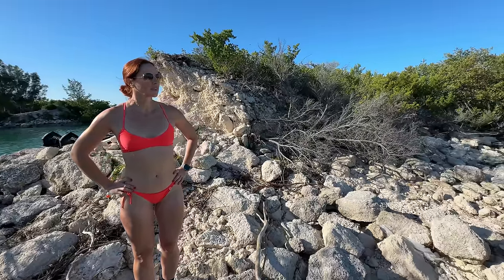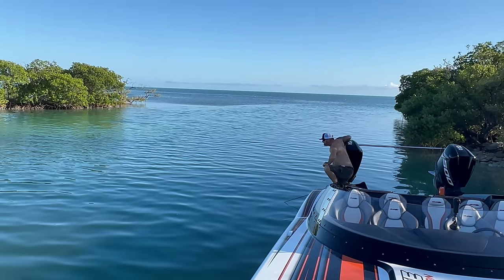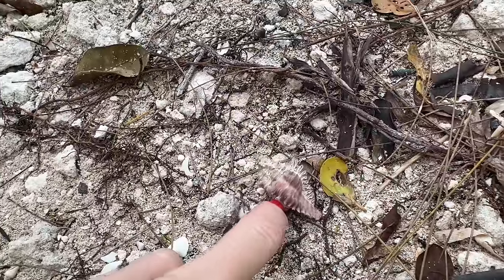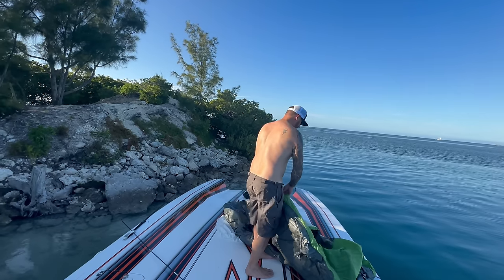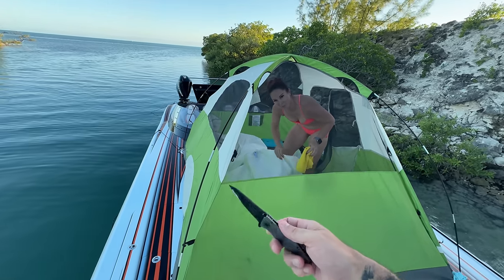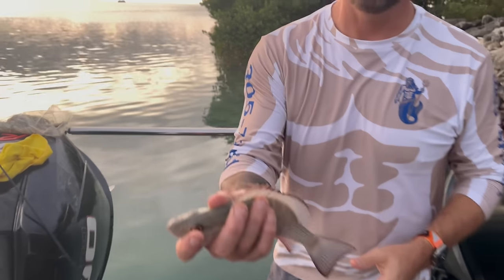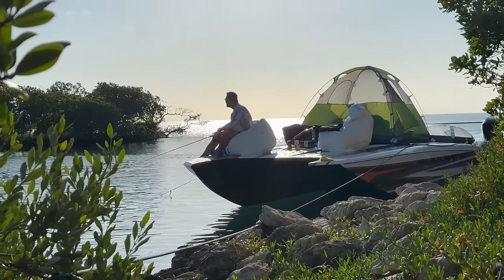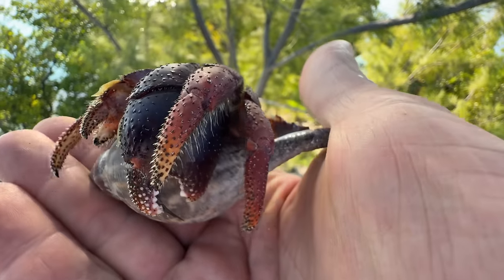Tropical Island Camping on a Race Boat (Director's Cut) Catch n' Cook Fail!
Tropical Island camp with Howe2Live (Director's Cut) as they explore a barely known island off the coast of Key West called Destroyer Key.  Do they get more than they bargained for as they pitch a tent on their speed boat and explore this strange island that was form in 1960 when a navy destroyer ran aground.

0:00  Intro "Days Lost At Sea"
:50 Destroyer Key Explained (Split Rock Key)
2:20 Camping Prep on Big Pine Key Florida
3:11 Destroyed Key Revealed
4:10 MTI 440x Landing on Destroyer Key
5:09 SHARK!... Middle Cape Everglades Florida
5:55 Shark bite near miss!
6:31 How to anchor (Fortress Anchors)
7:15  Crocodile slide?!
10:00  Portuguese Man O War
10:50 Popped tent on MTI 440X race boat
11:50 Mike's fishing attempt
12:16 Mike lands massive Yellowtail snapper
13:00 Cooking dinner on box of 440X MTI
15:06 Land Crab of Florida Keys in tree
15:50  Trapped in tent drowning?!
17:16  Morning coffee
18:12  Everything is Relative (stunning visuals)
20:22 Mangrove snapper fangs
20:50 Mercury Racing 500r request (comic relief)
21:10  Land hermit crabs investigated
23:00  Sia's Titanium w Howe2Live
24:31 Geiger Key Marina Florida
26:17 Chase The Stars w Howe2Live

Get Holiday Road (National Lampoon's Vacation) by Lindsey Buckingham and over 1M + mainstream tracks License ID: mgzxxWMOzOk

Get Red Red Wine by UB40 and over 1M + mainstream tracks License ID: Xg1Pq2yJRKn

Get Titanium (feat. Sia) by David Guetta, Sia and over 1M + mainstream tracks License ID: 1joWk7m7o0w

DJI Mavic 3 Pro review